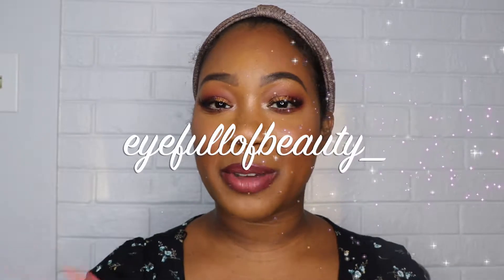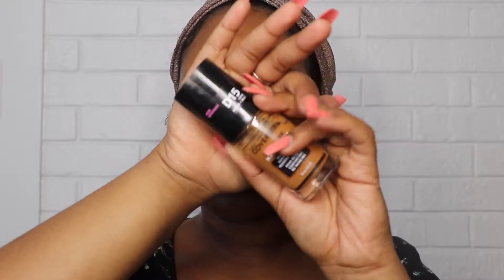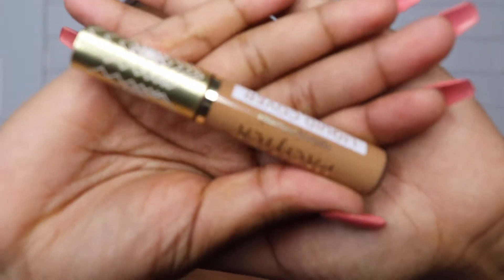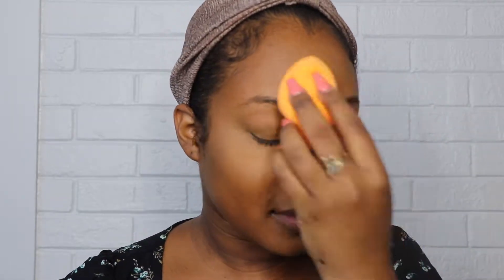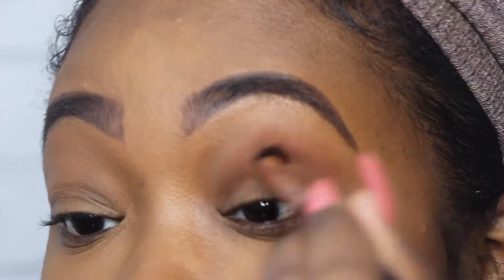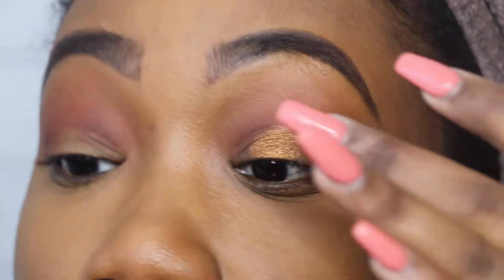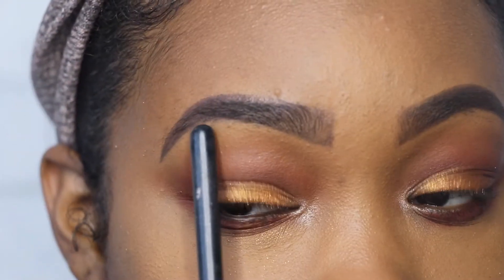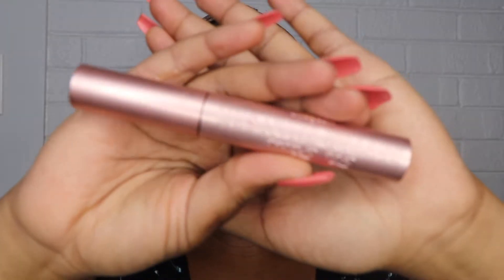BEAUTIFUL FALL MAKEUP TUTORIAL 🍁🍂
Hey Guys! If you are looking for a fall makeup tutorial, look no further! This natural cranberry look is so beautiful, glam, and perfect for fall that you have to follow along to this video and try it. Let me know what you think about it in the comments down below!